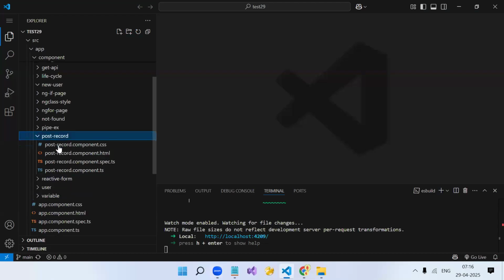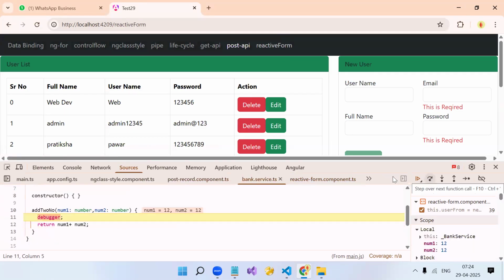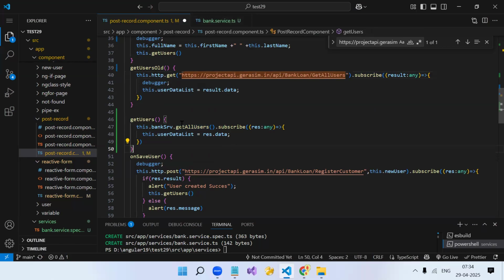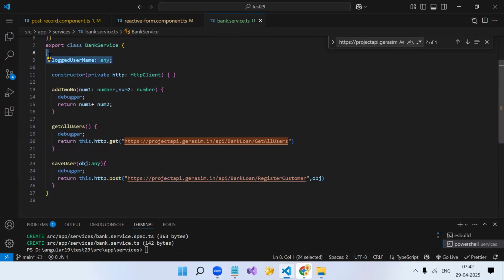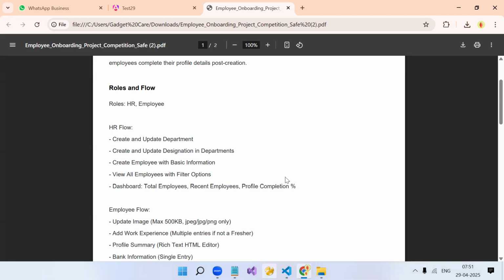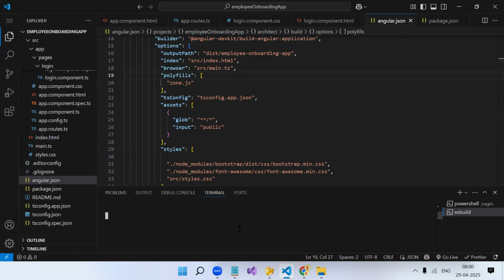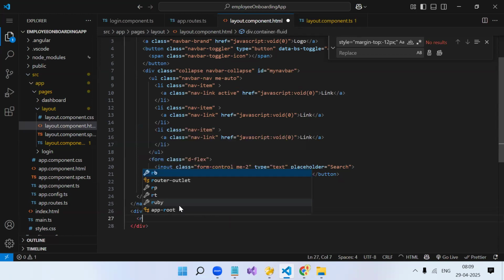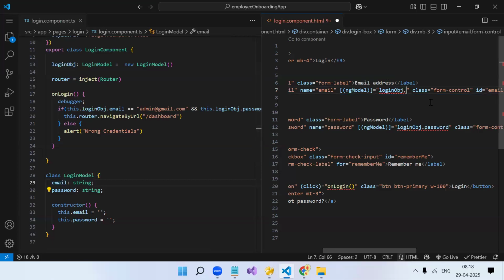Angular Session Recording | Service | Login Page in Angular